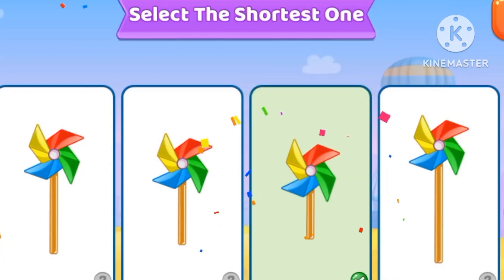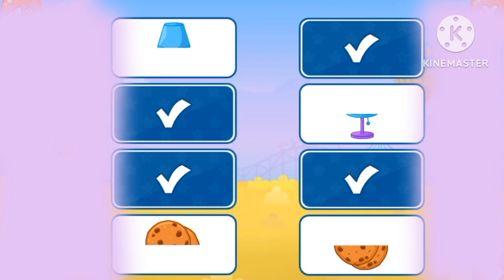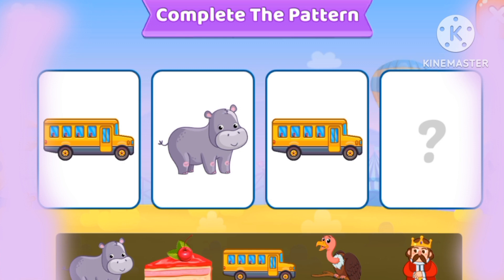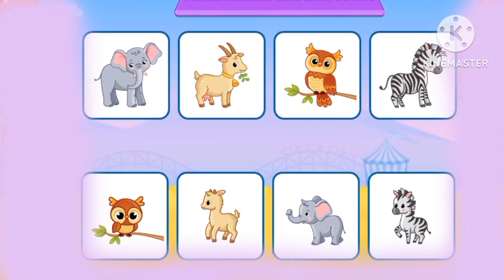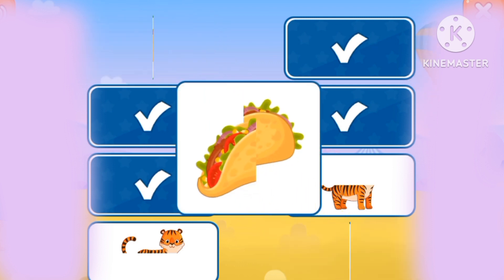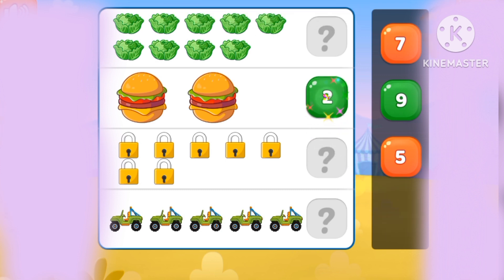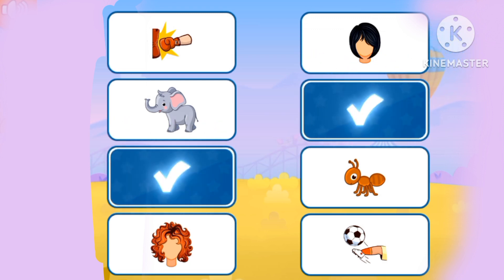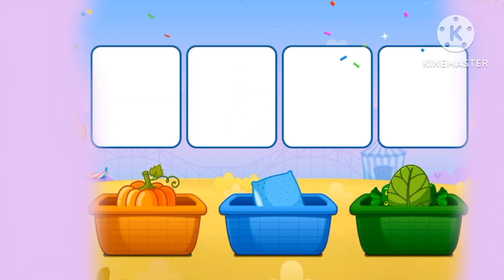The Shapes Songs | Nursery Rhymes | Songs for Kids | Mathematical Number Kids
•Number songs
•Shapes songs
•Colours songs
•Alphabet Songs

Numbers songs.

Shapes songs.

Colours songs.

Those can help your children into becoming smart.So let's watch this video together and learn new knowledge!

•Number songs
•Shapes songs
•Colours songs
•Alphabet Songs